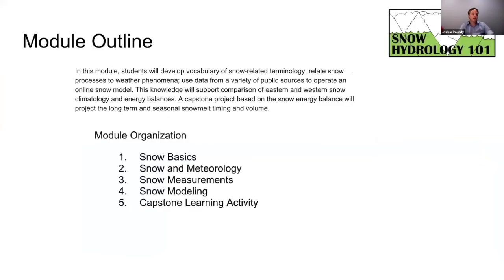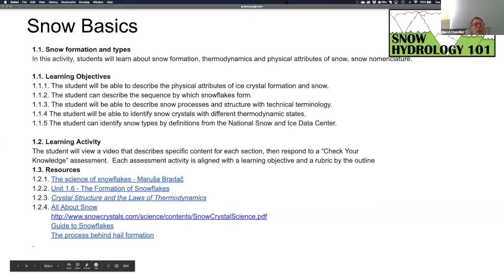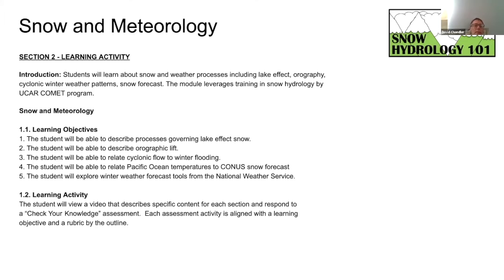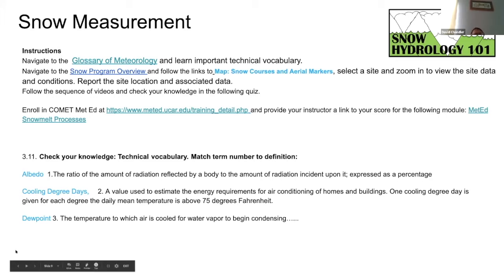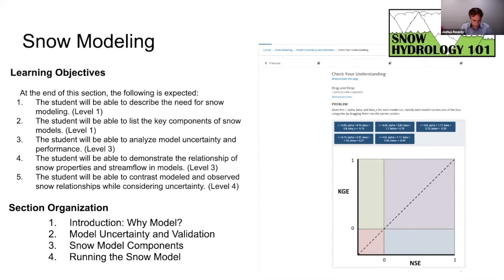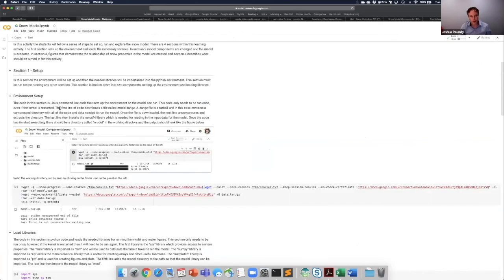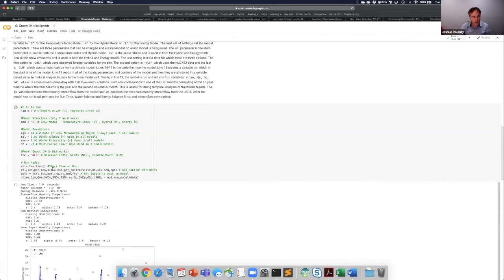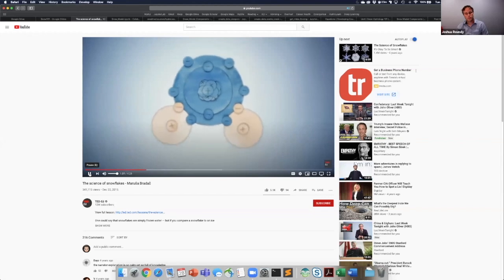Snow Hydrology 101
This is a learning module developed as part of the NSF-funded HydroLearn Project